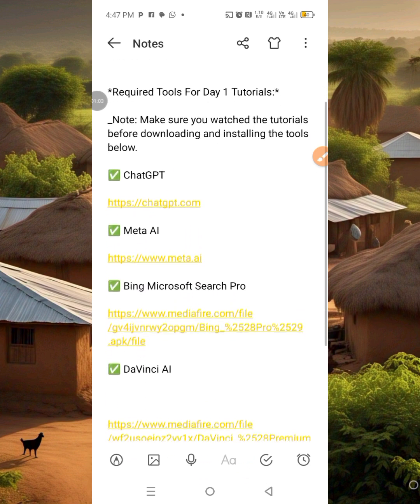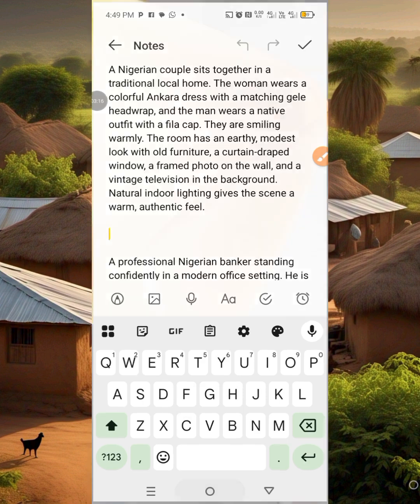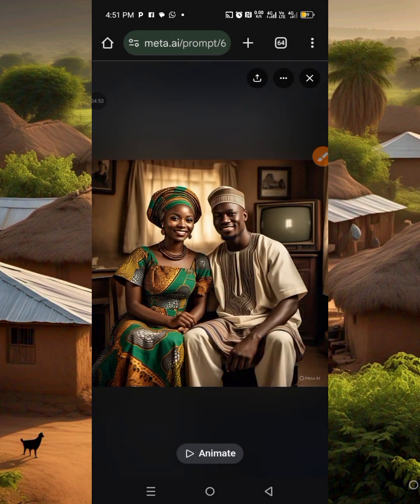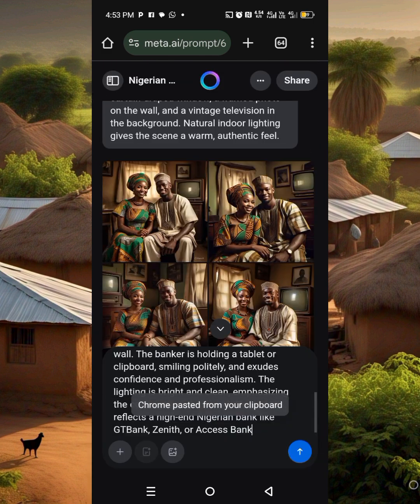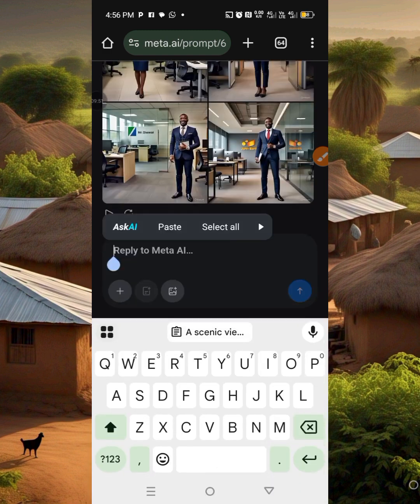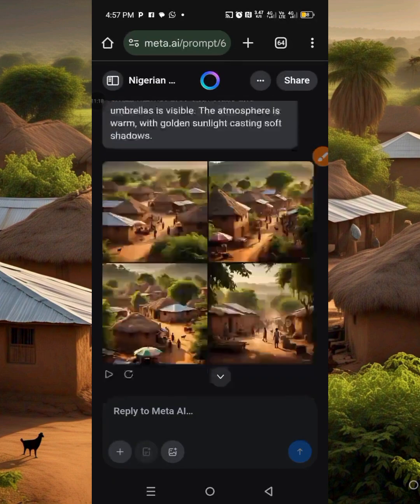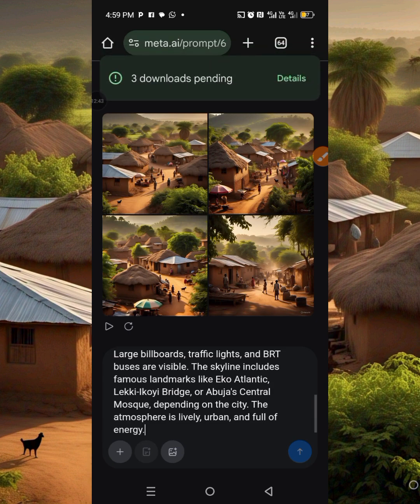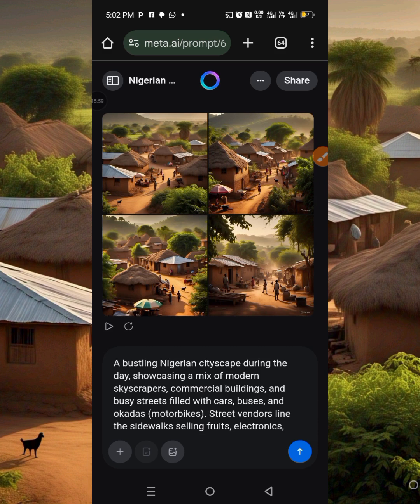How to generate Stunning AI images for free | Meta AI Text Prompt to image generator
How to create Characters for your African Folktales stories

How to write story script for your African Folktales stories using chatGPT

How to generate text to image

How to generate voice over for your African Folktale stories

How to create consistent characters

How to generate Nigerian voice over for your African Folktale stories

How to generate igbo voice over for your African Folktales

How to generate hausa voice over for your African Folktales stories

How to generate Yoruba voice over for your African Folktale stories

How to edit African Folktales stories

How to turn portrait image to landscape

Turn this on to get your first 4000 watch hour

How to Generate VIRAL Stories and Image Prompts for African Folktale Stories Channel

How to generate realistic images using free AI tools

How to create faceless YouTube channel

7 reasons why your African Folktale videos are not getting views and subscribers

How to create African Folktales stories videos

Get Monetized in 2 Months: How to Create African Folktale Stories Video with Free AI Tools

How to generate realistic images using free AI tools | Chat Gpt text to images

How to generate image to videos

Learn how to create African Folktale Stories Video for Faceless YouTube Channel and get monetized in just two months! Whether you're driven by a passion for African culture or the desire to earn from home, this guide provides the tools and strategies to turn your folktale stories into a sustainable source of income in just two months.

Join My Telegram Channel For Exclusive Tutorials that can't be shared on YouTube: